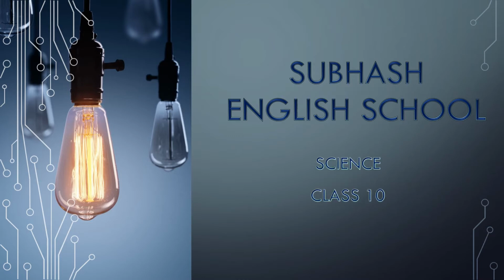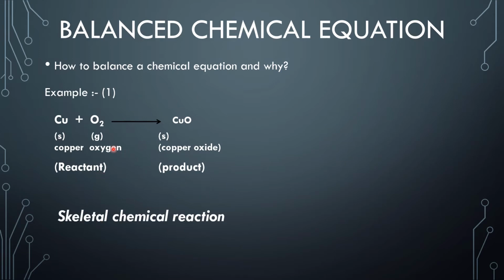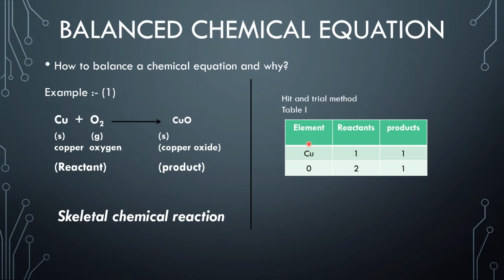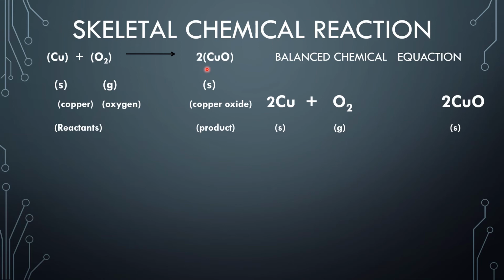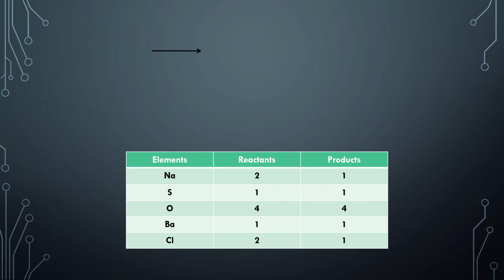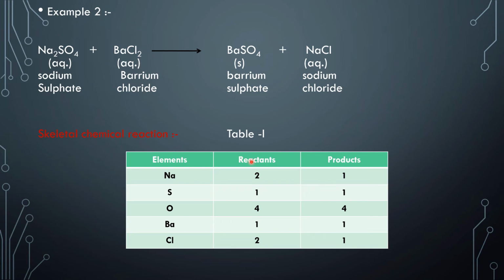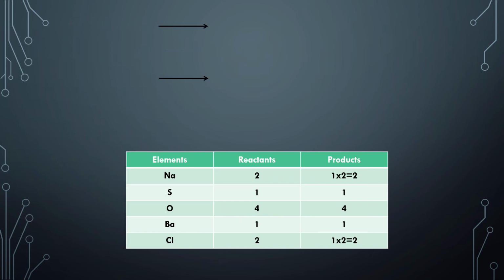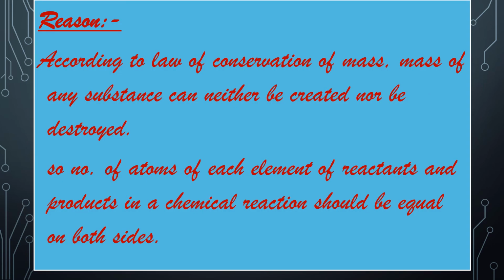30| Digital Lecture| Class-10| Science- "Chemical Reaction and Equations"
This is a digital lecture from SES intended for class 10.
 It covers a topic of Subject Science- Ch-1 Chemical Reaction and equations (part-7)
Our video lessons are based on the M.P. board (MPBSE) syllabus.